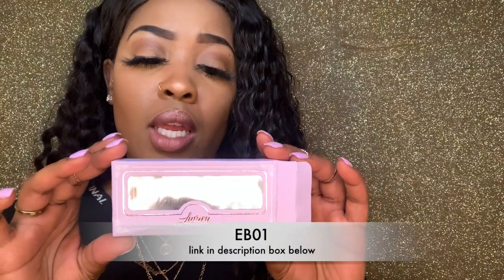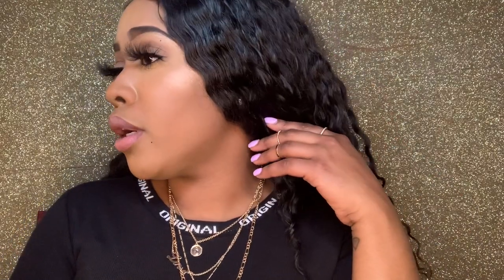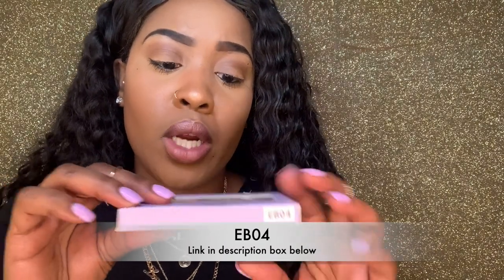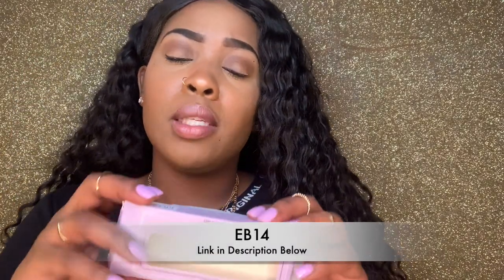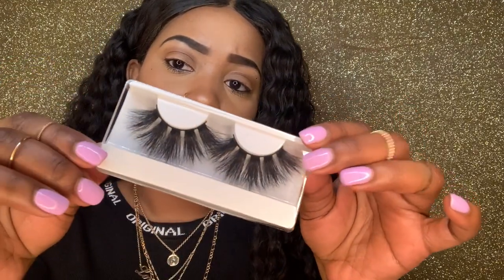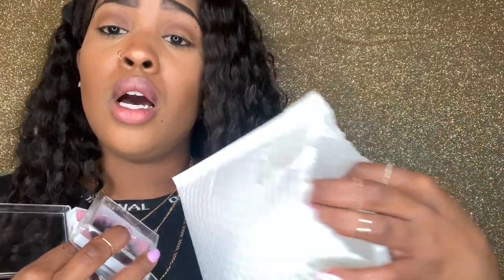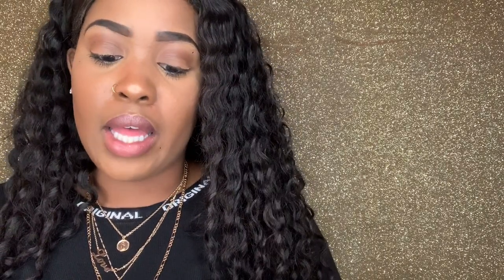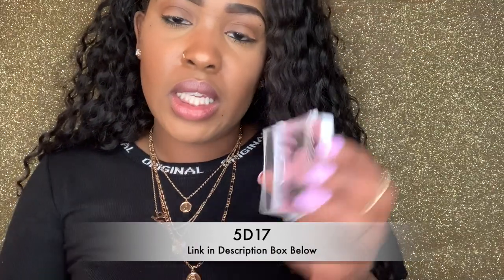AliExpress Mink Lash Try On 🔥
I am trying on mink lashes from AliExpress. These lashes are very affordable! AliExpress is definitely the plug on mink lashes!

🎀FOLLOW ME IN INSTAGRAM :
Pretti_Rissa